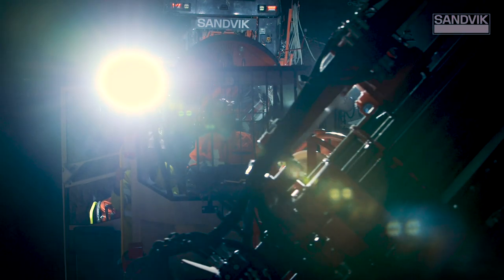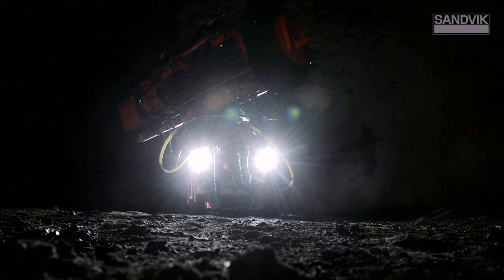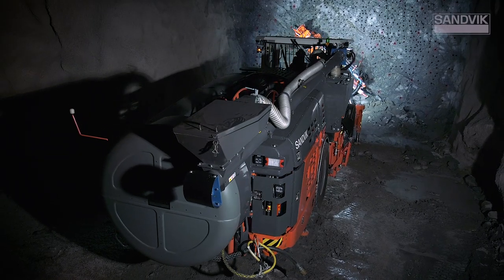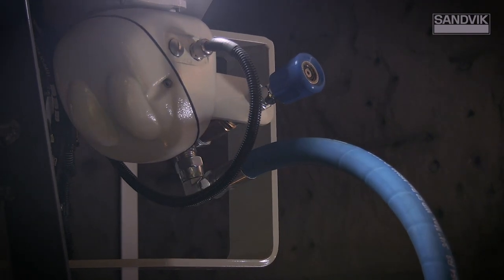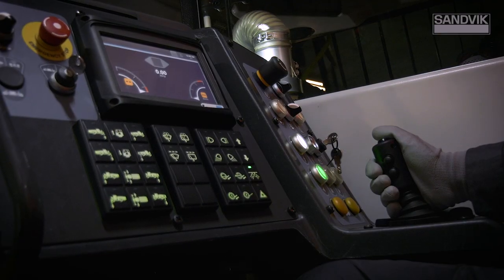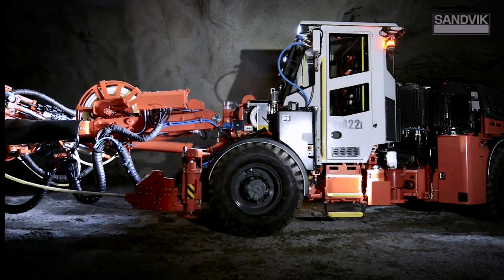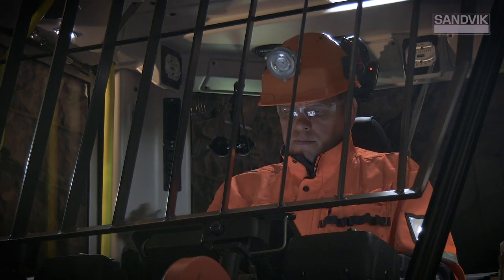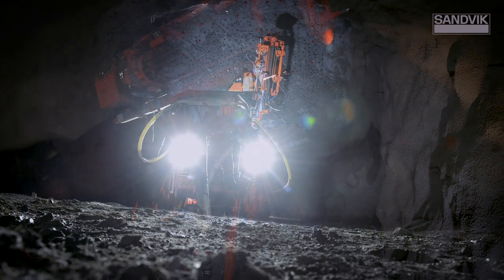Sandvik DS422i Cable Bolter - Release The Power Of Intelligence | Sandvik Mining and Rock Technology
"Delivering solutions that fulfill and surpass expectations is a result of true cooperation. By listening closely to the sounds from the industry, we have been able to supply the mining industry with the best machines and services for decades.